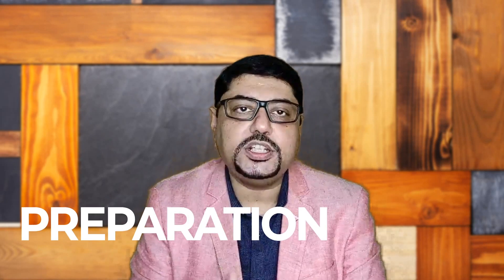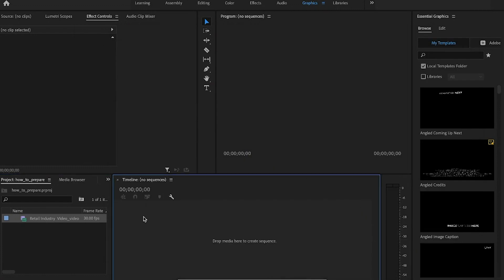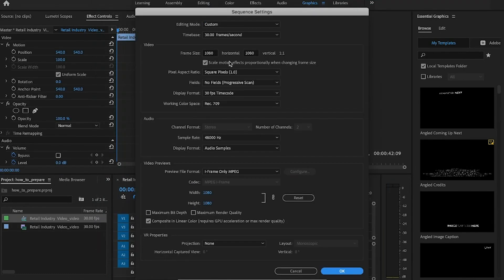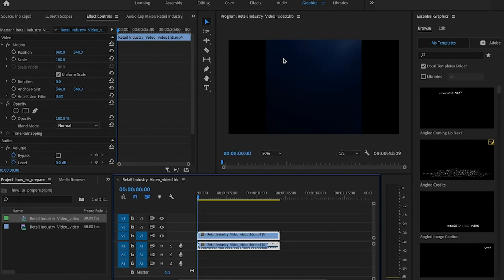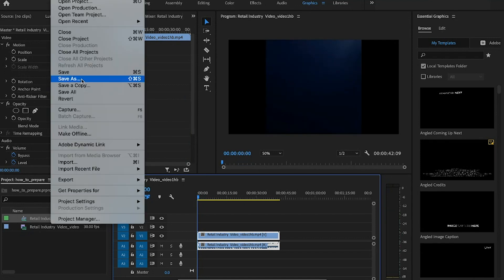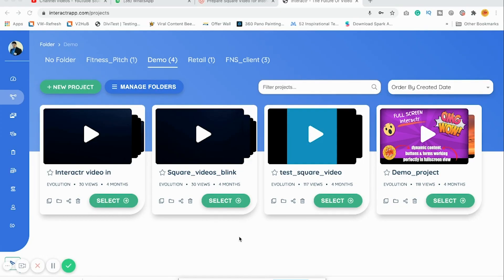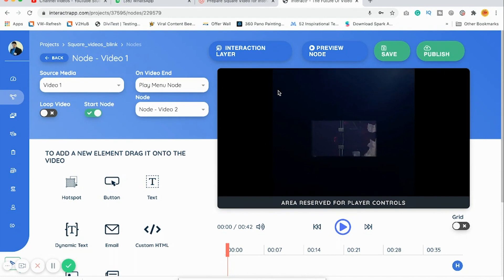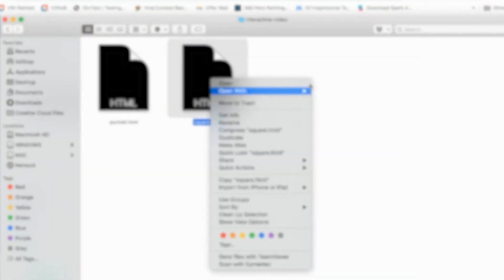A sure shot way to play a Portrait & Square Interactr Fullscreen Video on Mobile | Learn with Tridib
In this video, I will demonstrate how to prepare and code a Portrait and Square Interactr Video so that it plays fullscreen on a mobile device smoothly.

Interactr Video
Interactr Fullscreen Video
Interactr Portrait Video
Interactr Square Video
Adobe Premiere
Interactr Evolution

The package is 2 code files for portrait ( vertical) video & Square video, and one help file.

Videography Gear that I use:

Ring Light
Ring Light Stand
Phone Camera: One Plus 6T McLaren Edition
DSLR: Canon EOS 600D Rebel T3i
Green Screen with Stand